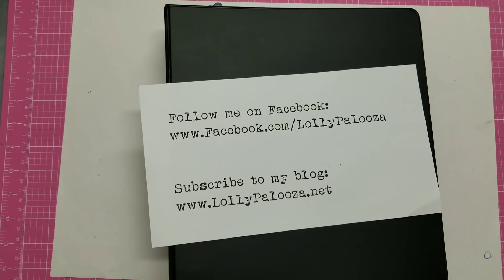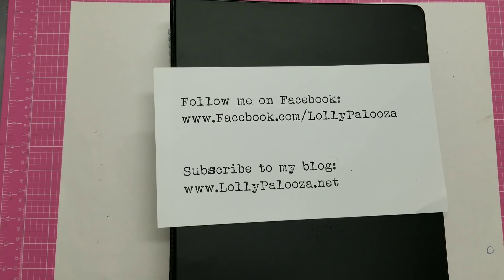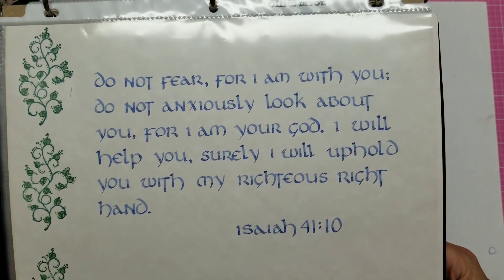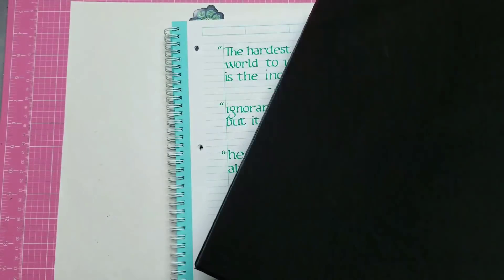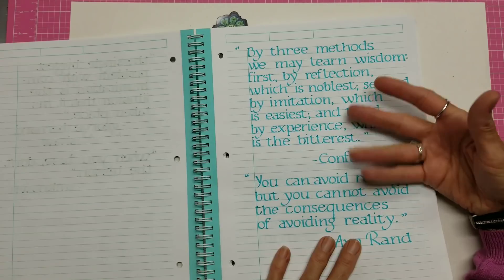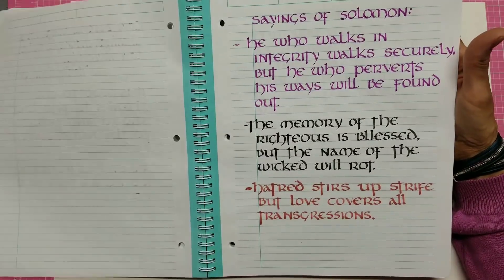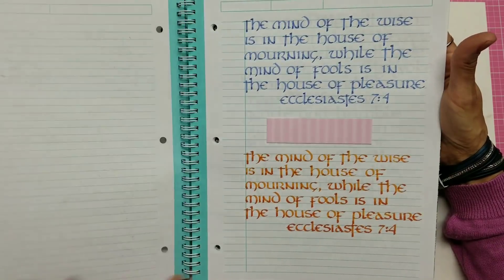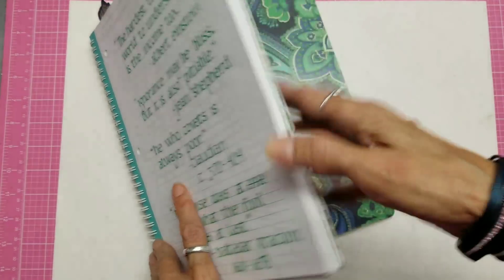Crafts Gone By: Calligraphy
Although I'll always love handwriting and calligraphy, I won't be able to donate intensive time to the perfection of calligraphy any more.  It's such a lovely art form, though!  I kept all my fountain pens though!